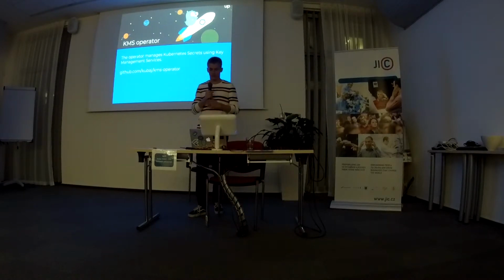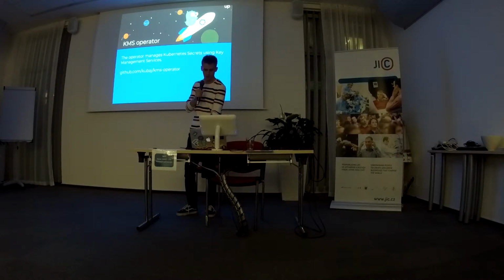Jakub Kulich (flowup) - Operating Kubernetes with Go 23/10/18 (Golang Meetup Brno vol. 1)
Jakub Kulich (FlowUp) - Operating Kubernetes with Go

23th October 2018
Golang Meetup Brno vol. 1

Intro:
Learn what are Kubernetes Operators, why you need them and how to easily create one.

About Jakub:
Jakub is DevOps engineer in FlowUp and a Go enthusiast. He has passion for exploration of new technologies and sharing experience through workshops or meetups.